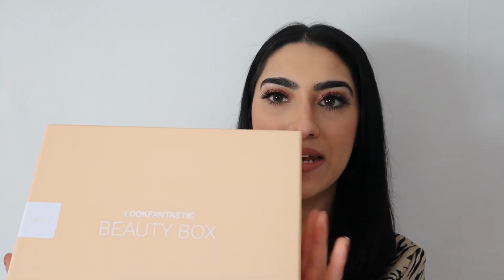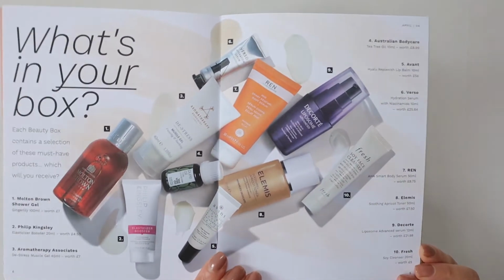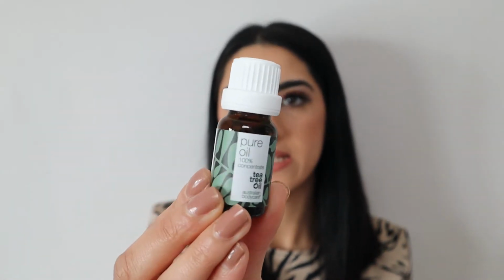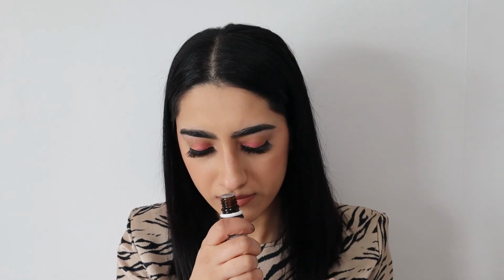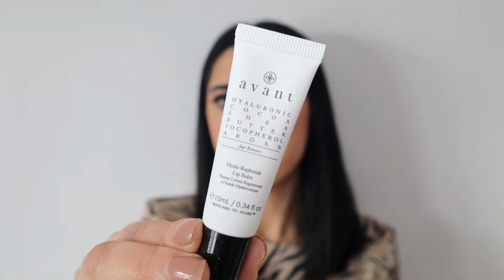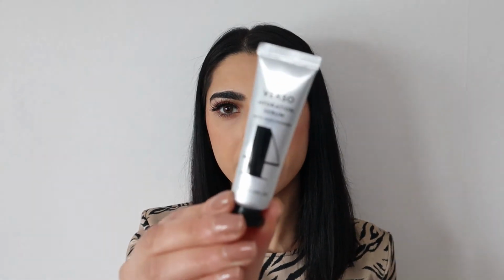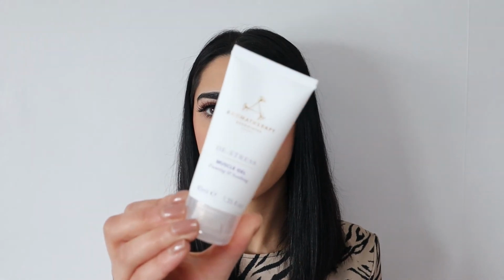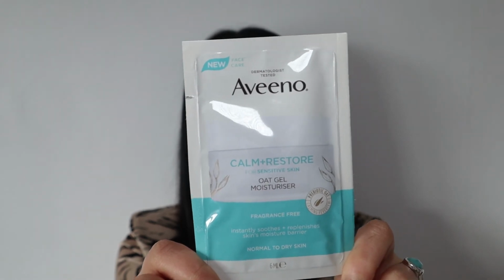UNBOXING LOOKFANTASTIC BEAUTY BOX | APR 2022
Hi beauties!!!
I'm back with the April beauty box unboxing😊😊😊
This month it is all about skincare ❤

All products used in my videos are products that I love using.

Your positive support means the absolute world to me! 💗